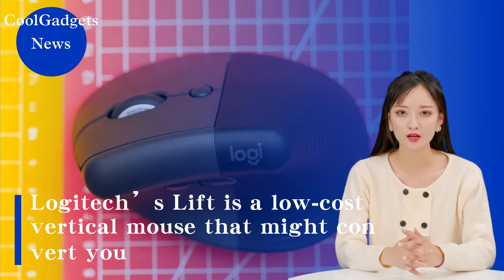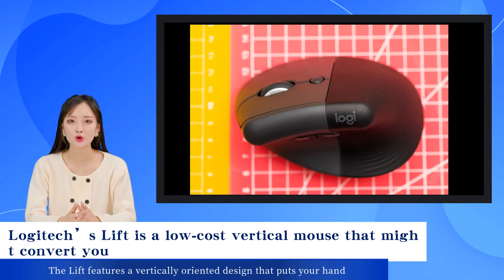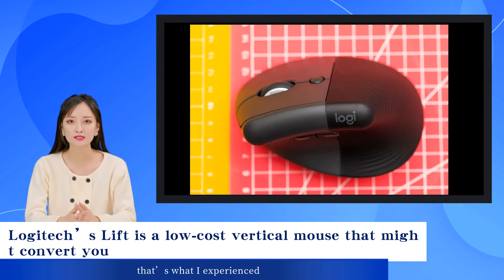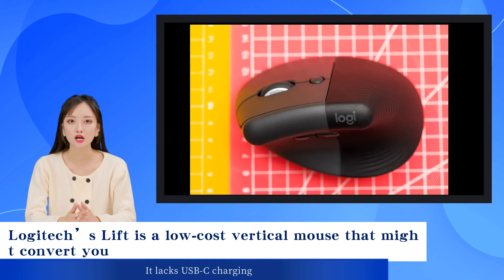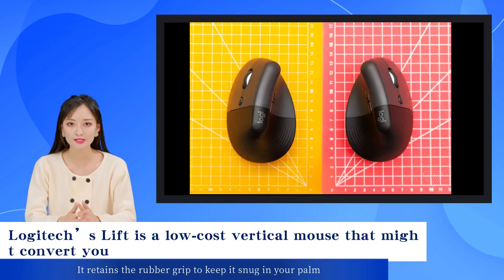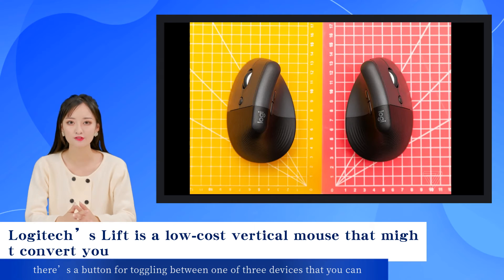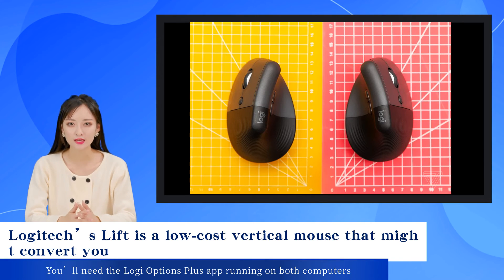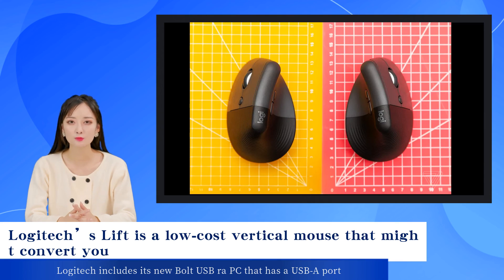Logitech’s Lift is a low cost vertical mouse that might convert you